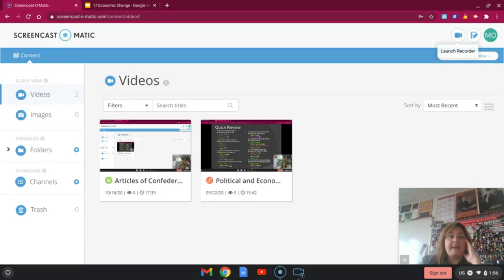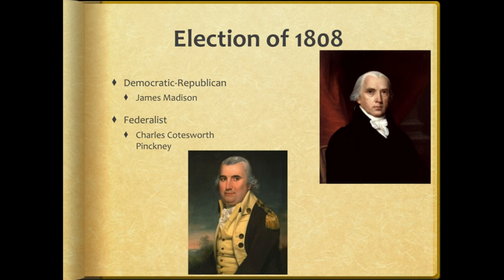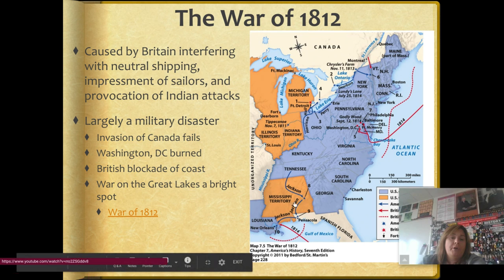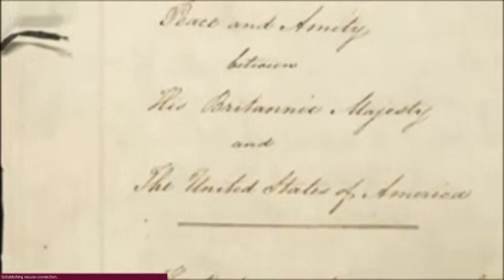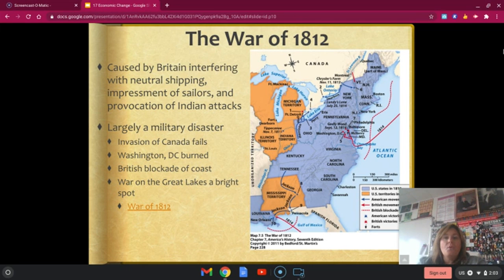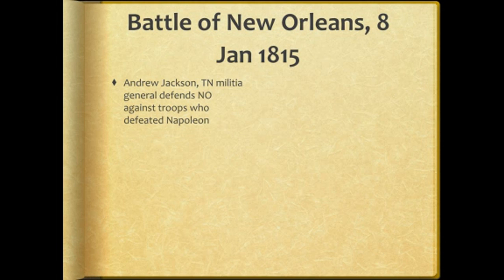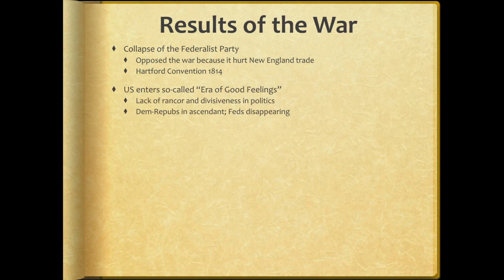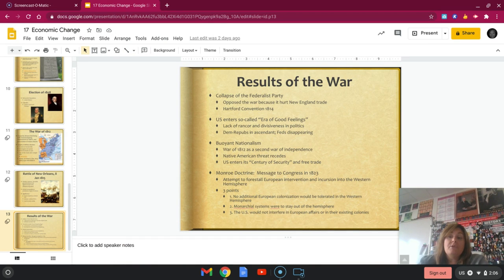War of 1812 and Madison Presidency